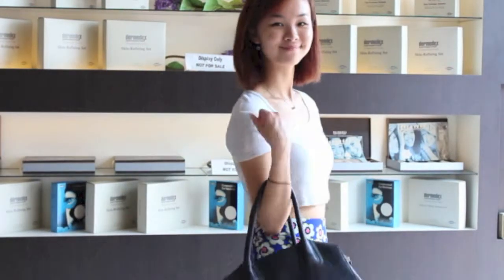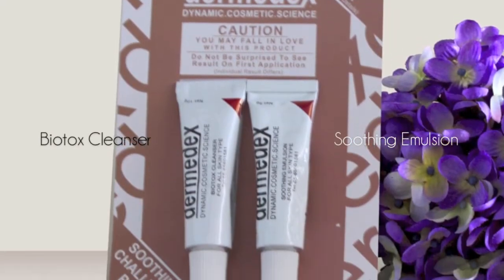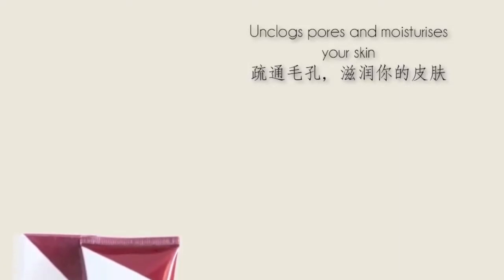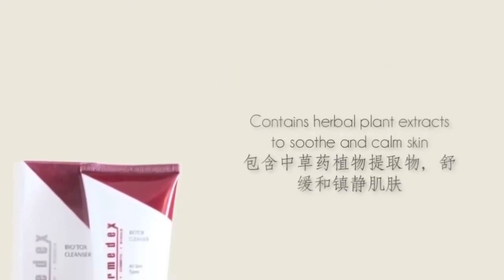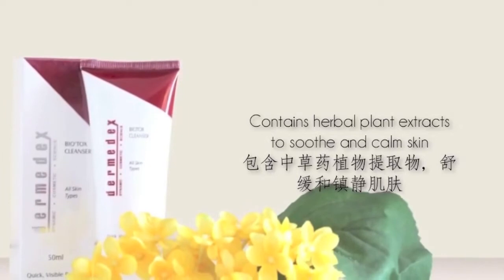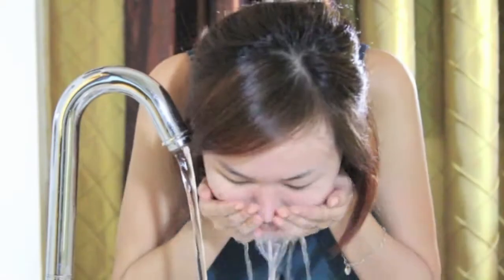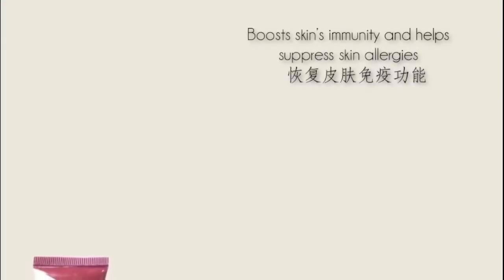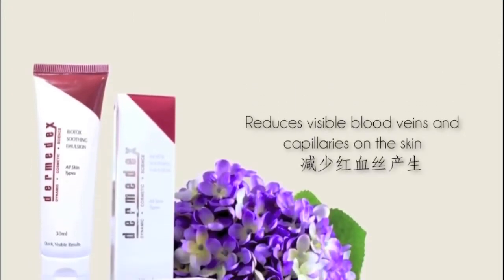Soothing Emulsion Challenge Pack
Soothing Emulsion

SOOTHING EMULSION boosts skin's immunity and helps suppress skin allergies. It is highly effective in improving skin conditions for inflamed, sensitive skin. It also helps in reducing visible blood veins and capillaries on the skin.

Bio'tox Cleanser

Using active ingredients, BIO'TOX CLEANSER helps to unclog pores while moisturizing your skin. This deep cleansing blend is a necessity to any skin care regime and regular use will help achieve a brighter and clearer complexion. It can dramatically reduce the visible signs of ageing while restoring the supple, glowing properties of a healthy skin.